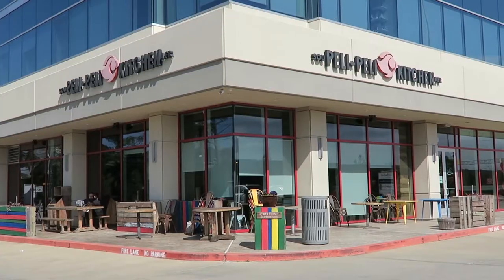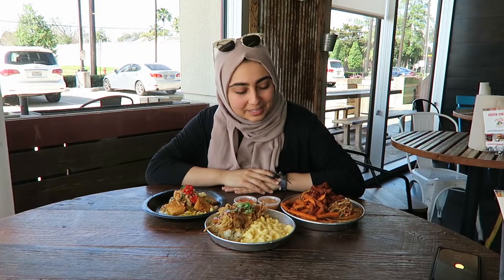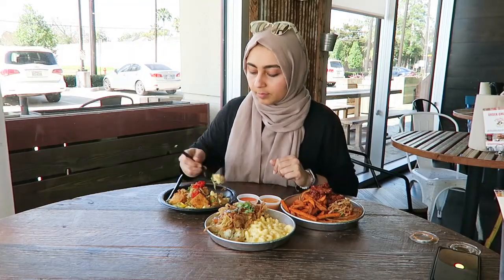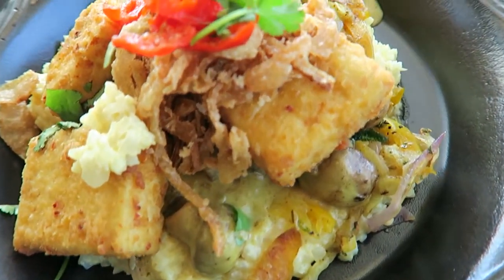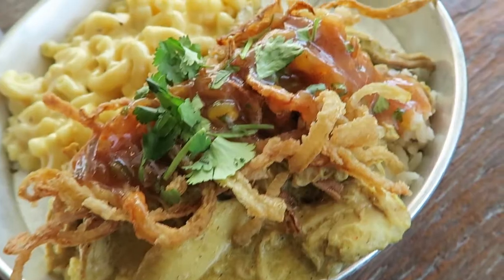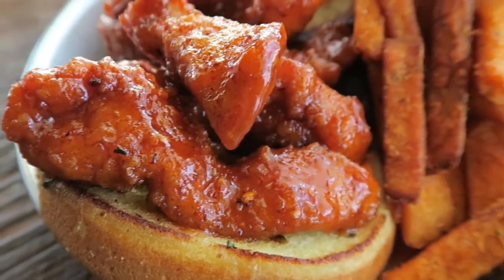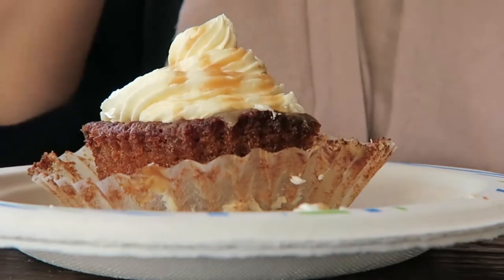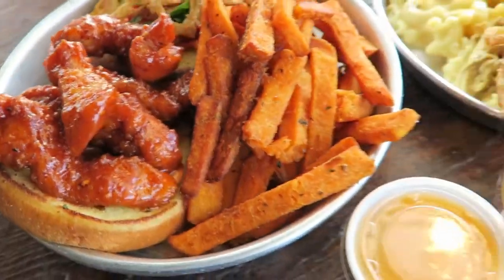Peli Peli Kitchen Review - Halal Restaurants in Houston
Asalamualaikum everyone! In today's video we will be heading out to Peli Peli Kitchen, one of Houston's top Halal Restaurants. They were actually on CNBC's Restaurant Startup and voted Eater Houston's Winner for Best Fast Casual Restaurant in 2017! They offer Halal and vegetarian options, and the food is absolutely delicious.

Make sure to watch my series on Halal Restaurants in Houston

Peli Peli Kitchen is currently located in Houston, TX in the following areas:
- Cinco Ranch
- Vintage Park
- The Woodlands
- The Galleria